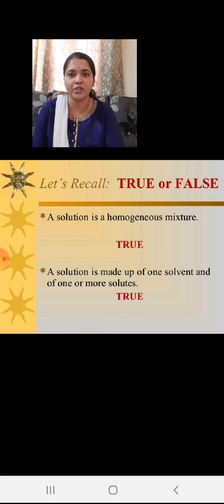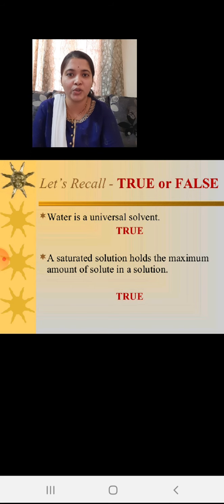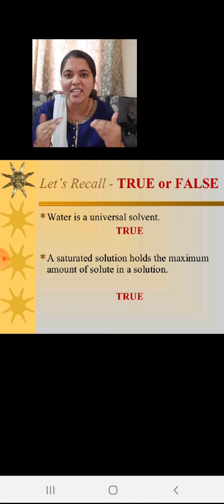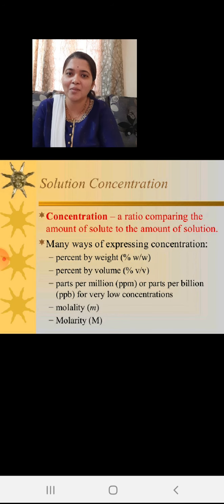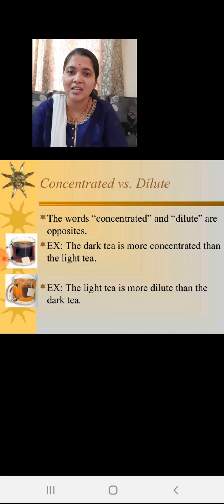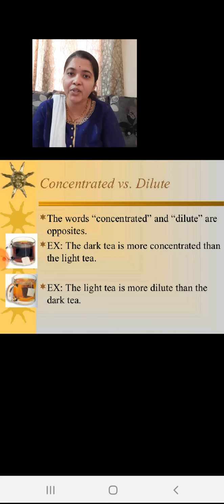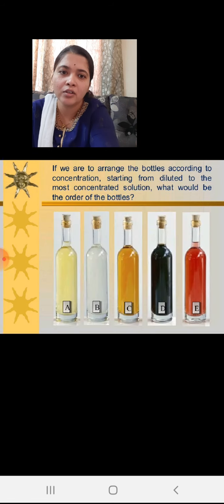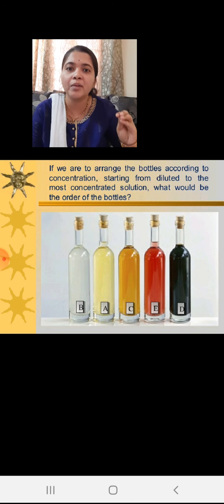24 June 2020